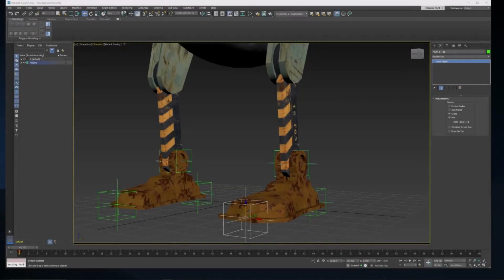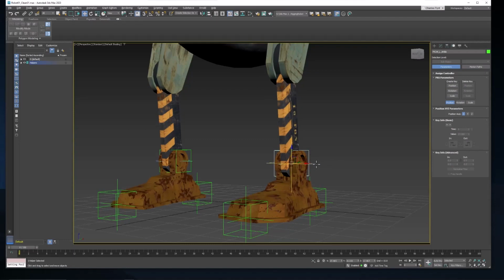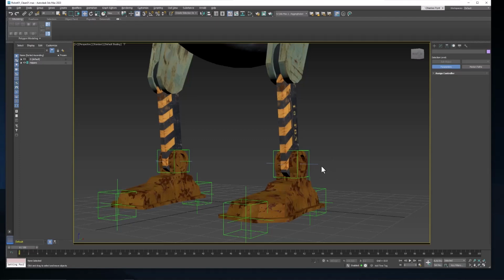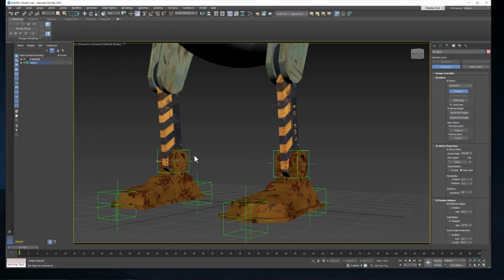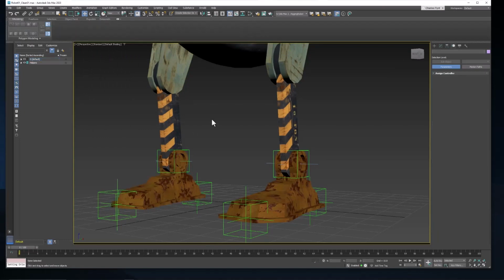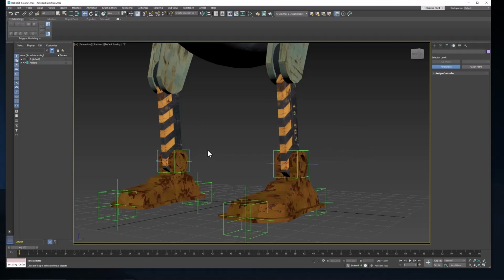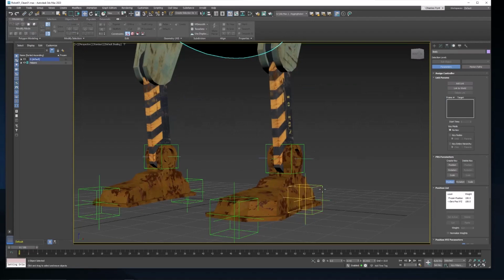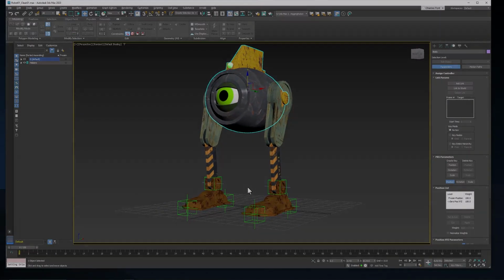3Ds Max: Rigging a Simple Character 03/10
Constrain and link the helpers